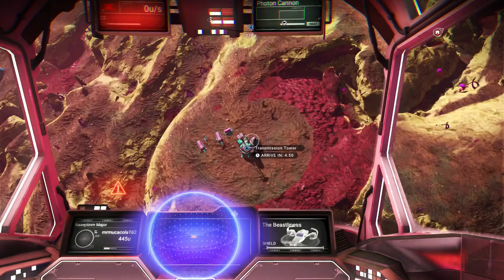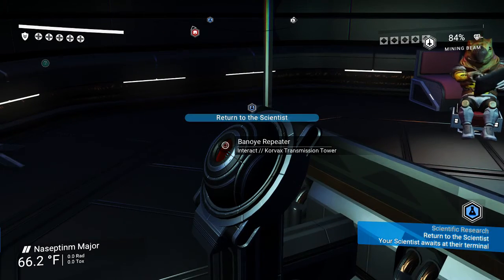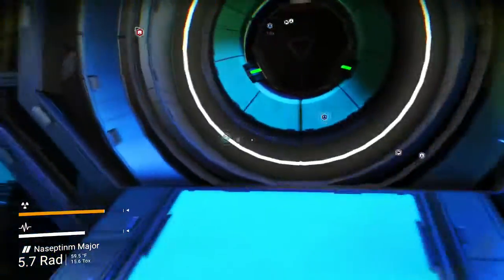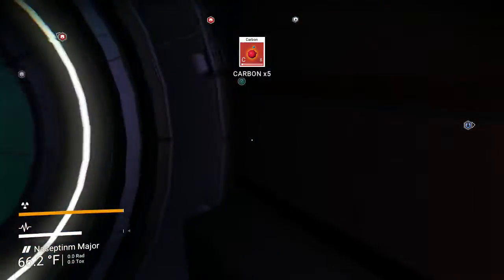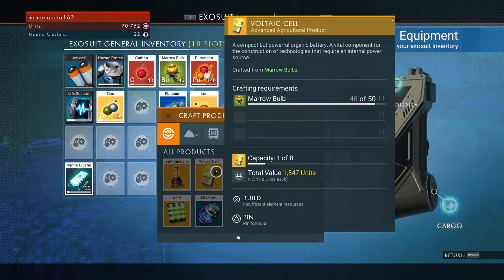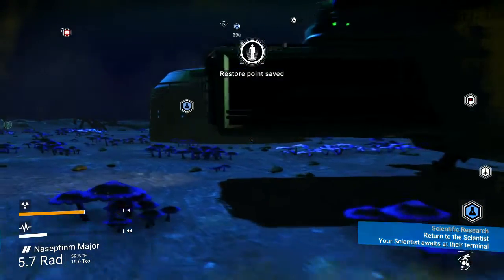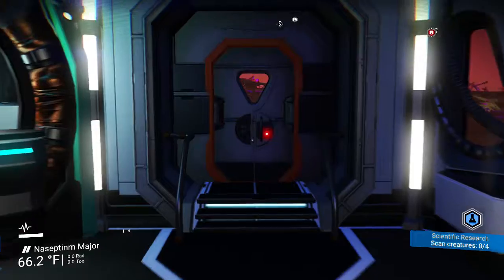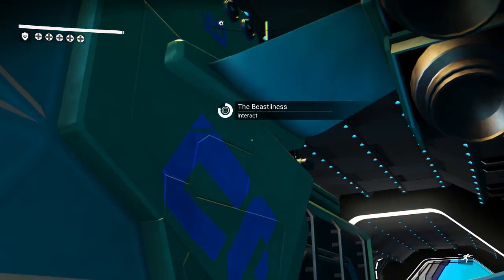SCIENCE RULES | No Man's Sky | Part 24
Is there life on other planets? Well, we are having trouble finding any for our science buddy.